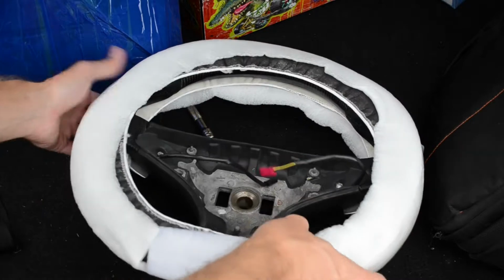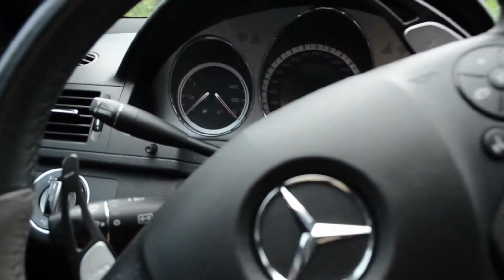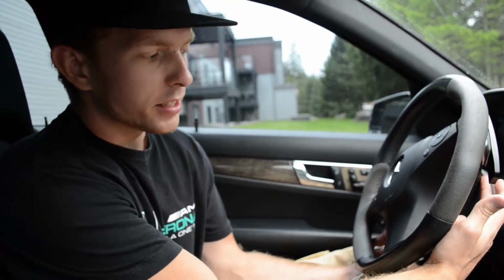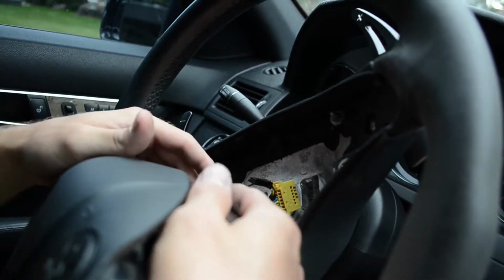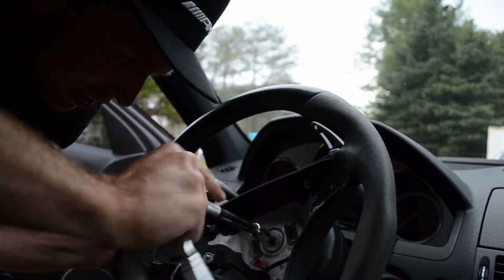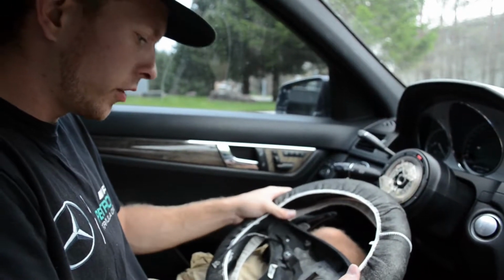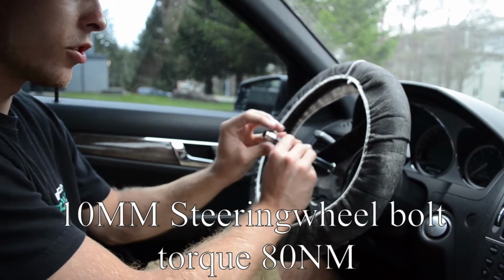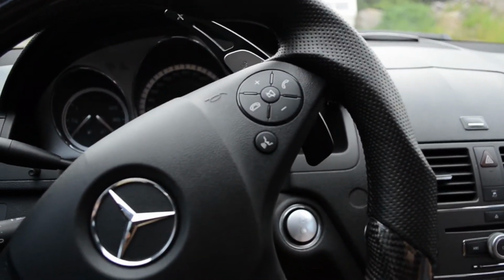Carbon Fiber Steering Wheel Install on My Mercedes AMG! Best Upgrade To Do To ANY Mercedes! LOVEIT!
In today’s episode come a long for the ride to see how to install a brand-new Carbon Fiber steering wheel in the C63 AMG P31pack. This must be one of the best upgrades you can do to any Mercedes or in fact any make or model to bring that extra pop to the interior and feel amazing every time you jump in the cockpit.

Very simple and easy so anyone can perform the task at home with some very basic tools. Follow the video above to learn how today!

Instagram pages to check out and show some love!!

TO buy your own custom carbon wheel and other accessories - Check out
Home | s550parts (bigcartel.com) – Be sure to Mention you heard about them from this episode!

NCS RS: Music Without Limitations